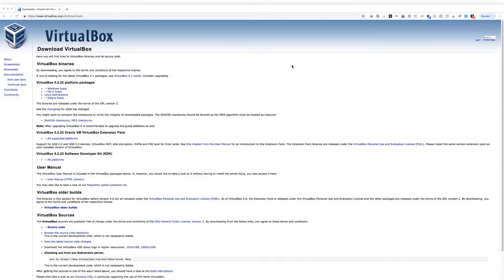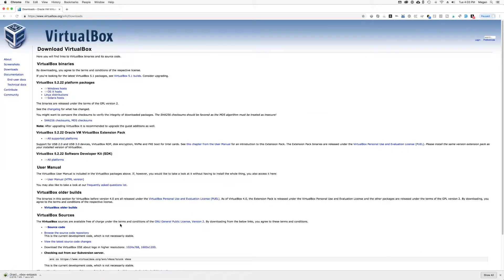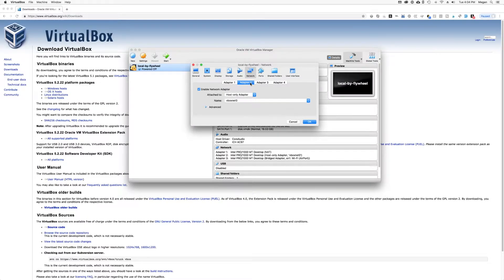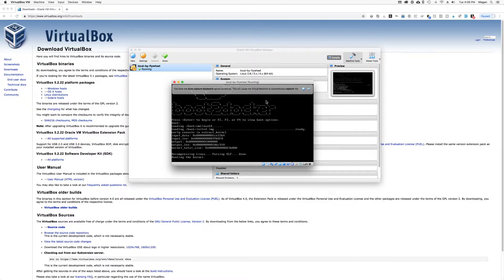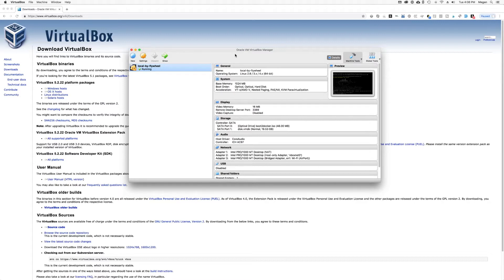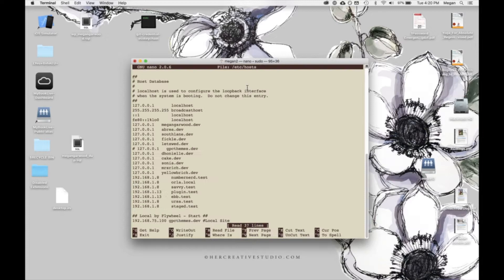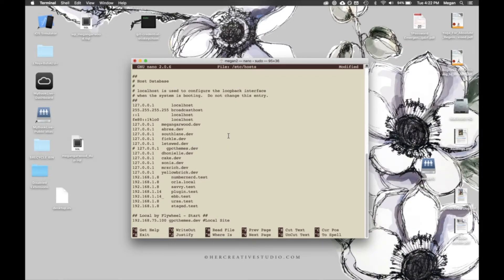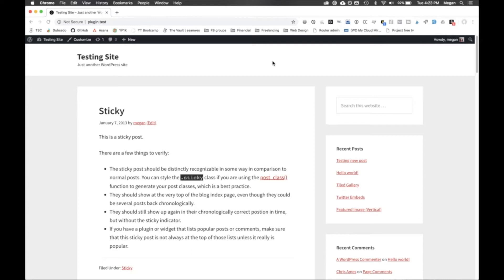Local by Flywheel tutorial: make your Local sites accessible from another computer on your network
How to make your Local by Flywheel WordPress sites accessible on your LAN (local area network)

Hey there! I'm Megan, a web developer and website strategist, and I upload videos on development education, conversion optimization, website strategy, and designer/developer collaboration.

Developers: do you ever find yourself wanting to access your Local by Flywheel WordPress sites from another machine on your LAN (local network)? It can be done! In this video, I’m going to walk you through how I hacked my way to Local sites that I can easily access from my laptop, even though they’re actually “hosted” on my iMac. You should be able to follow along and replicate my setup.